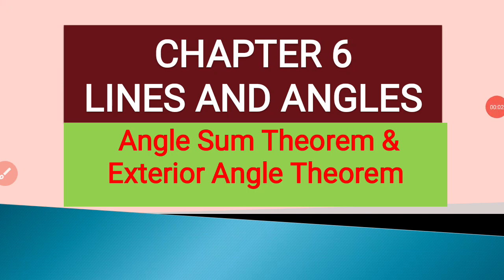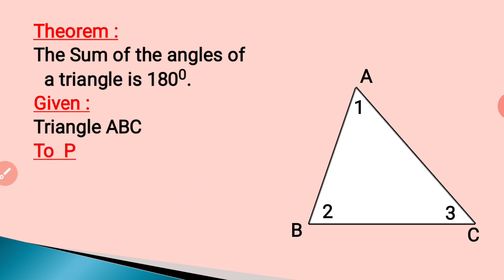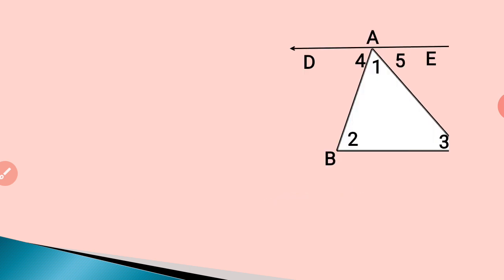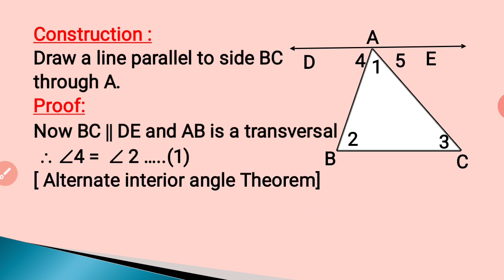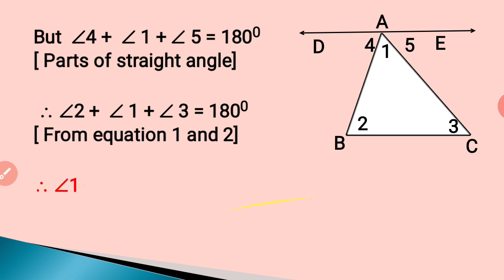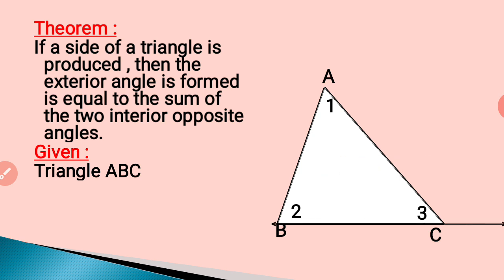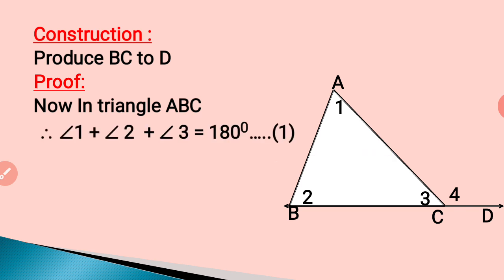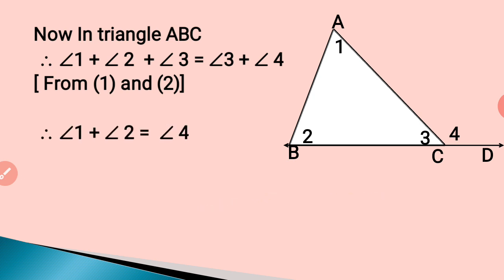LINES AND ANGLES Std IX (Exterior angle and Angle Sum Theorem)